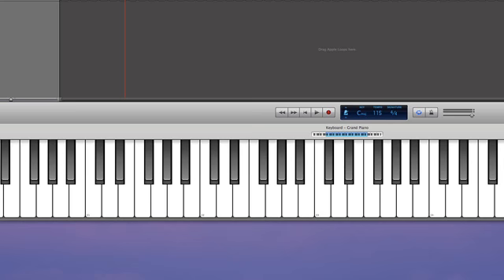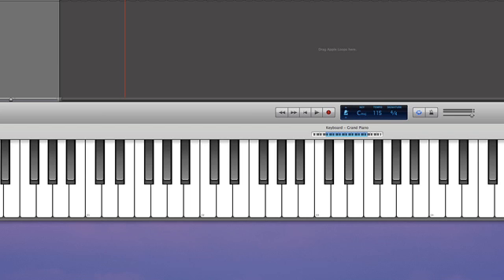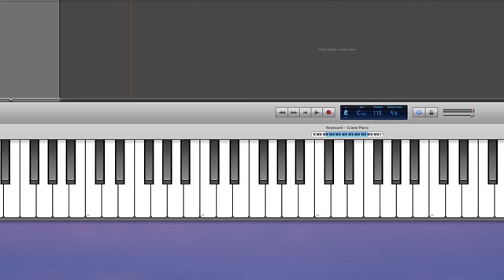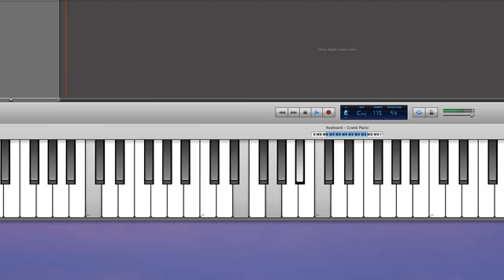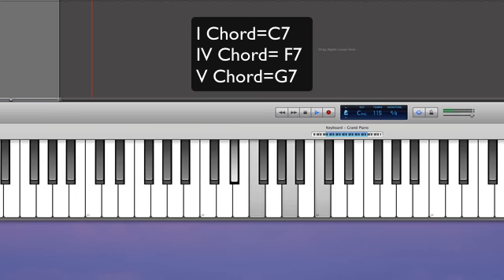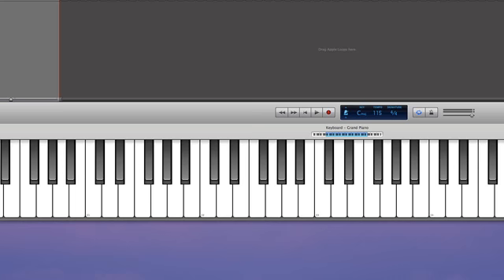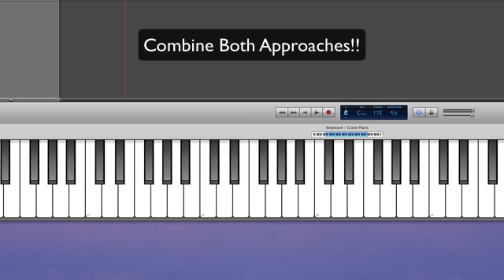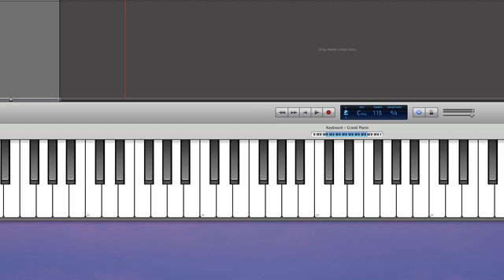Chromatic Approach Tones: Build A Blues Bass Line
Brooklyn Music Factory's Director of private lessons, Nate Shaw, guides you through a super simple rule for taking blues bass lines to the next level. This is part of the Build Bass Line series.